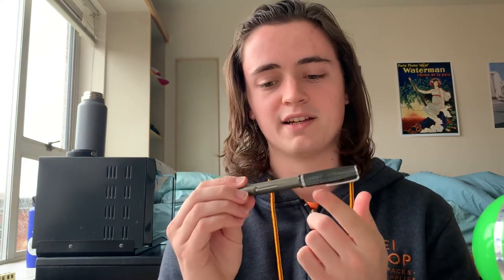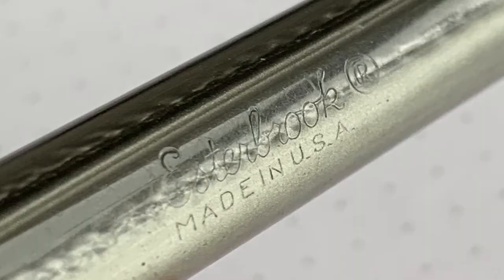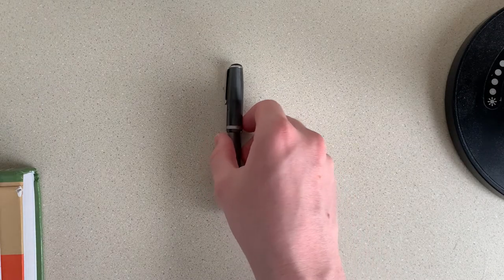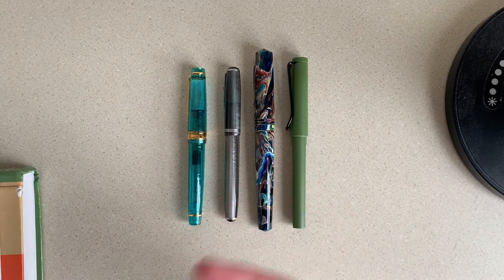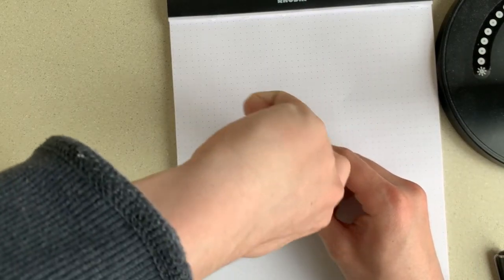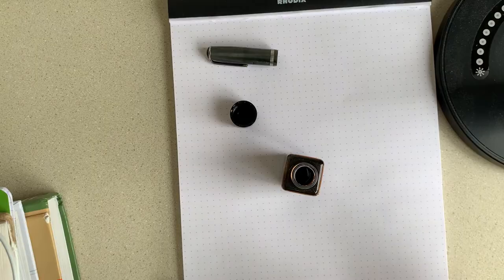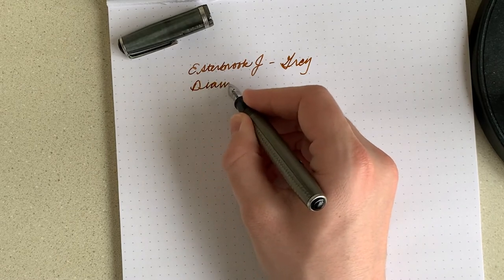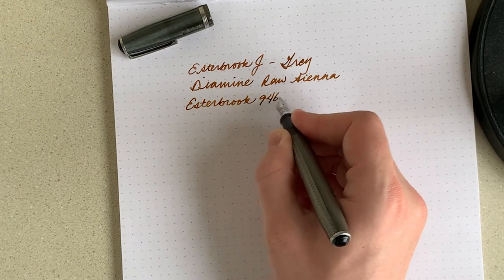Esterbrook J Review - Guide to Vintage Fountain Pens #1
I hope you enjoy this first episode of a new series I am trying, and I hope it makes up for missing last week's upload!

The format of these videos will be very similar to my reviews, except slightly more informational and scripted. The aim of the series is to guide people unfamiliar to vintage pens through the hobby. I would love feedback in the comments so please let me know if you enjoy this style of video and if you have any suggestions!

Oh, and the text crediting the source didn't render correctly, but the image of the colors of the J model is from Richard Binder's website.